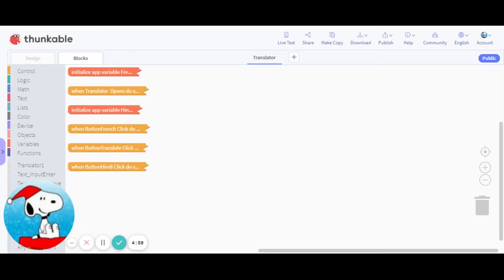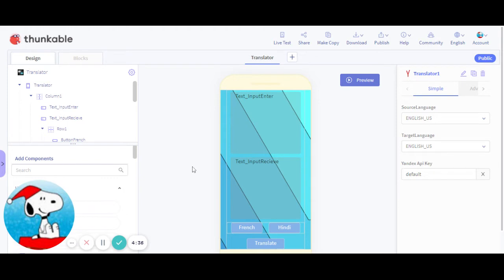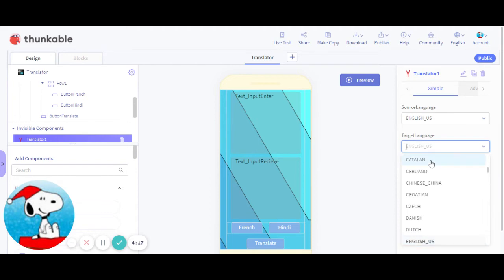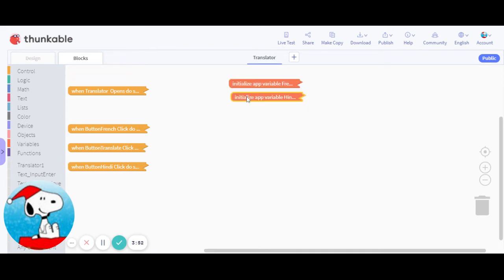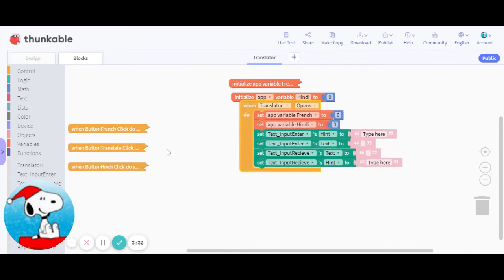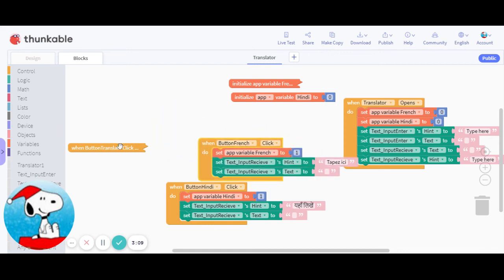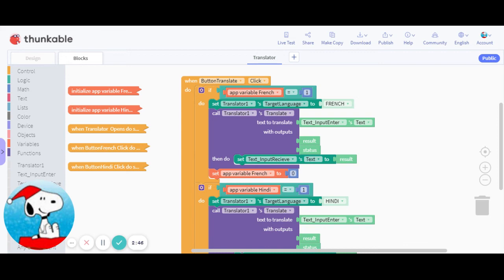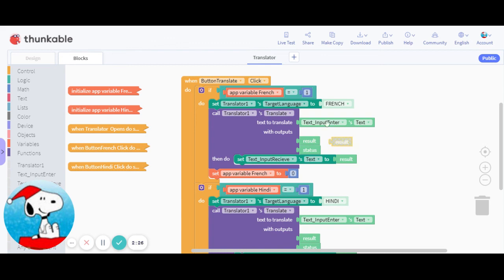How to create your own translator app on thunkable!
In this video, I will show you the design and blocks I used to create my own translator app with the one component translator.